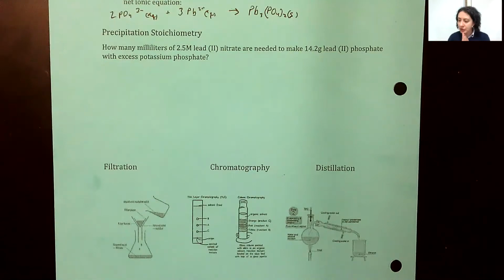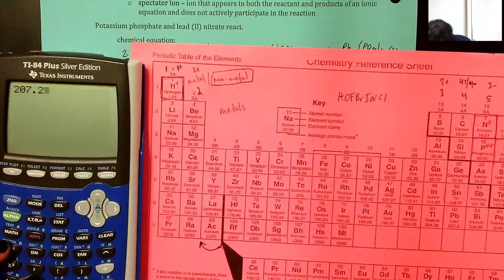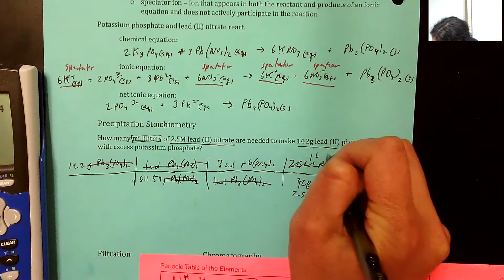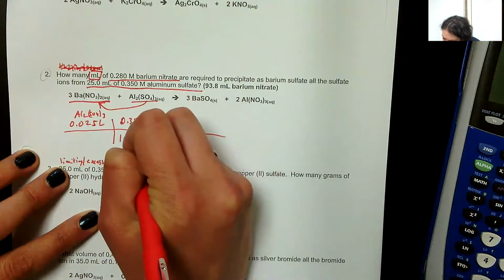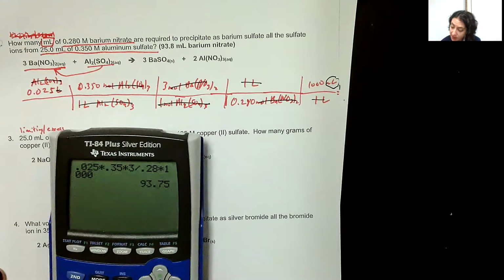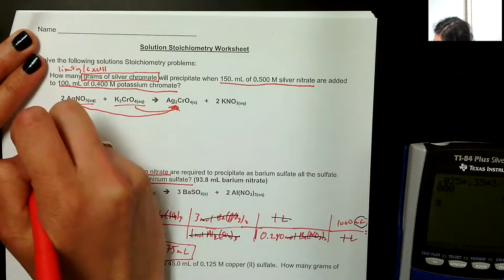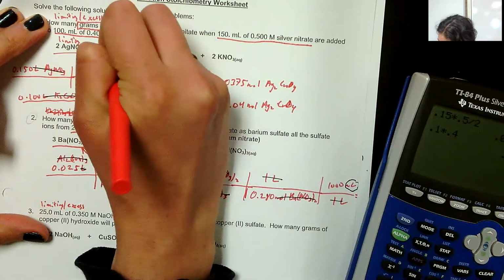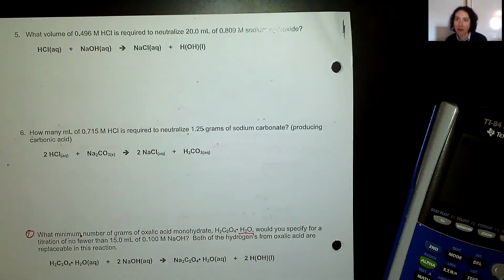9.7 Solutions Stoichiometry notes